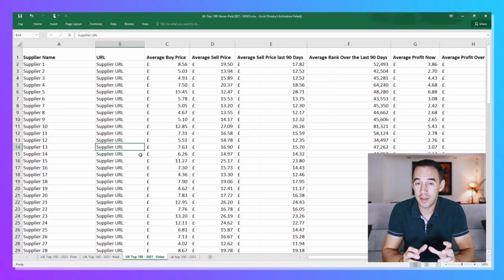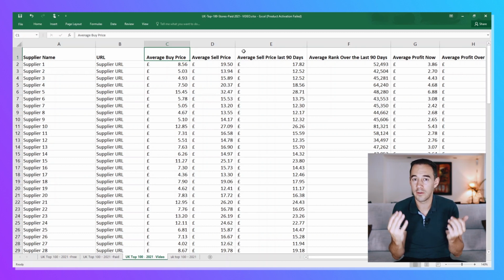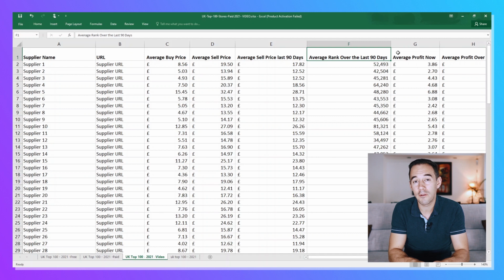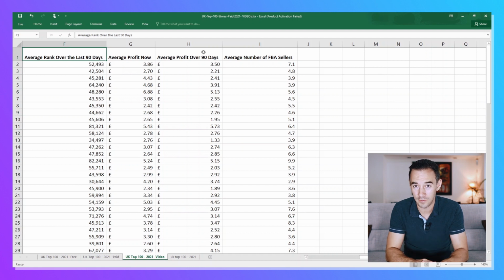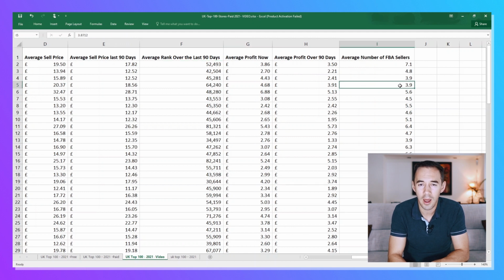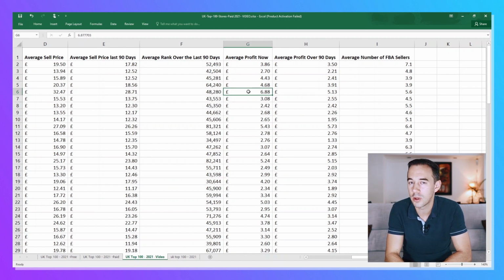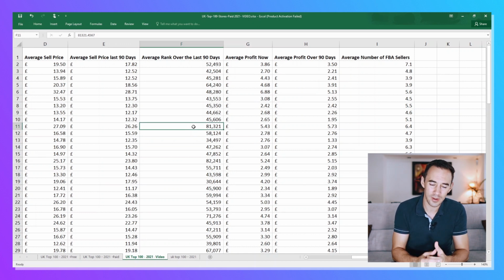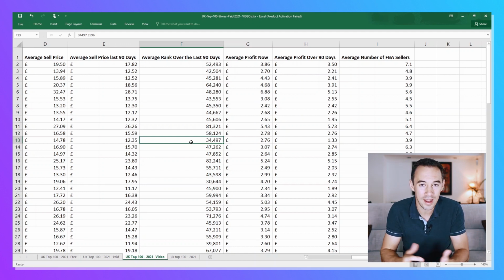Top 100 UK Suppliers for Amazon FBA? | How To Find Stores When Finding Products Online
Building your Amazon suppliers list is a must because it can save you more time and give you an advantage in the Amazon sourcing game. In this video, I will teach you how to find stores when finding products online and share with you our Top 100 UK Suppliers for Amazon FBA to help you keep smashing your sales! 🏆💰🤑

Chapters:

Why should you make my supplier list - 1:34
What type of seller are you - 2:33
How To Find Stores When Finding Products Online - 3:47
Top 100 UK Suppliers for Amazon FBA - 6:39

About this video: Amazon, Online Arbitrage Business, Arbitrage Business, Amazon Business, work from home, selling on Amazon, sourcing for amazon, Sourcing, retail arbitrage, online arbitrage, Amazon fba, fba, Amazon fba sourcing, amazon 2020, amazon fba strategies, top tips, Thomas Parkinson, FastTrack FBA, Fast Track FBA, how do people make money on Amazon, Amazon arbitrage, Amazon Online Arbitrage, Top 100 UK Suppliers for Amazon FBA?, How To Find Stores When Finding Products Online